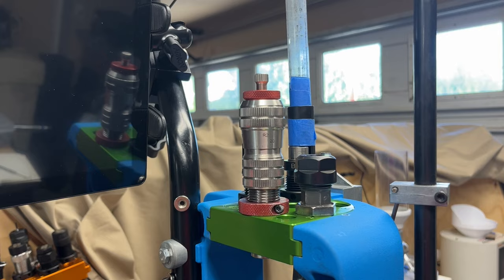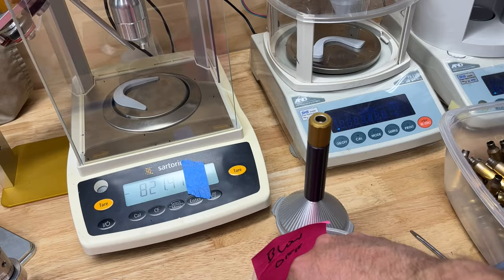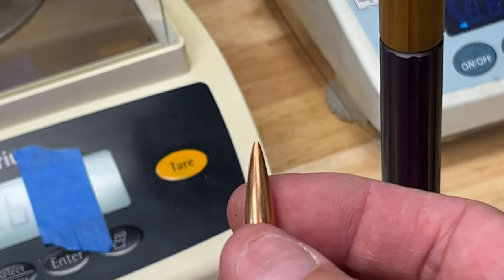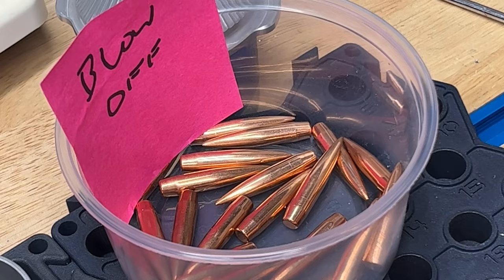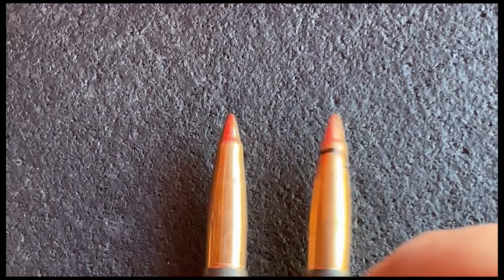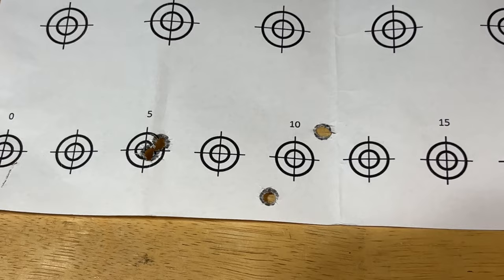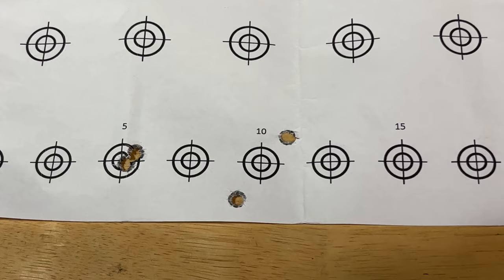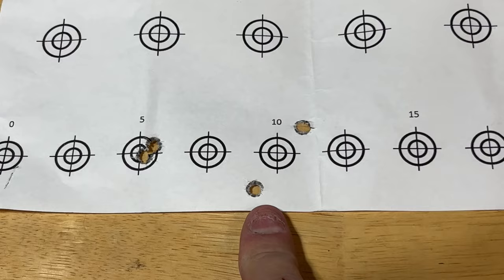What happens when you over point bullets?